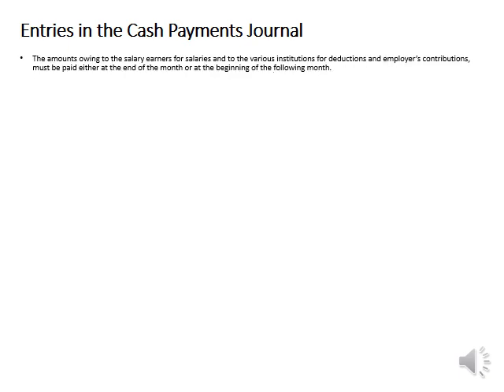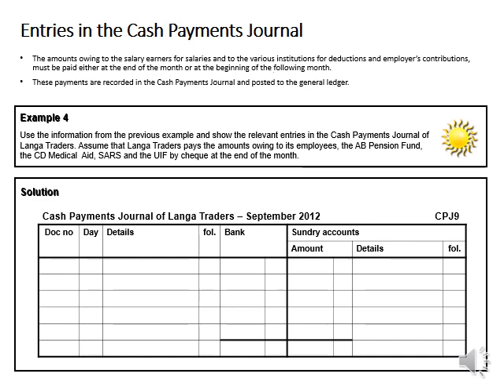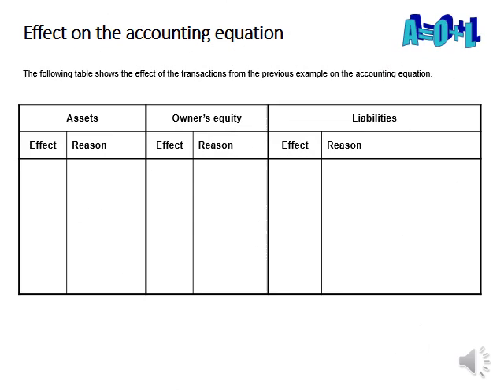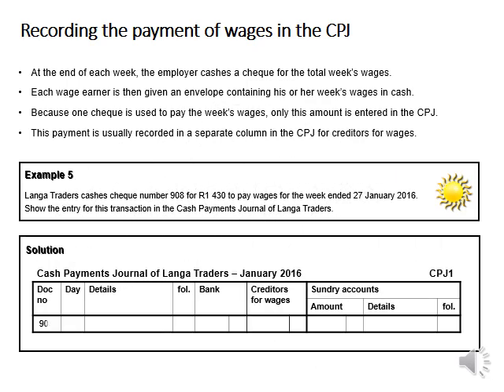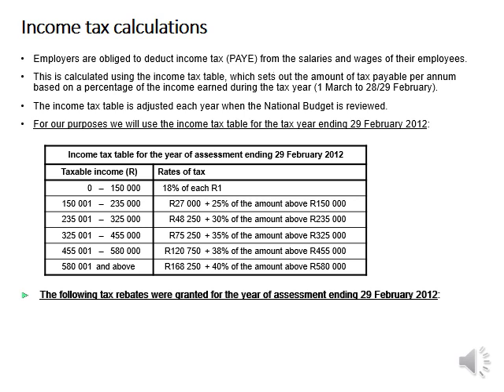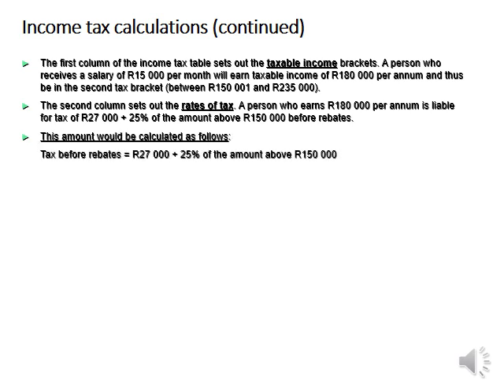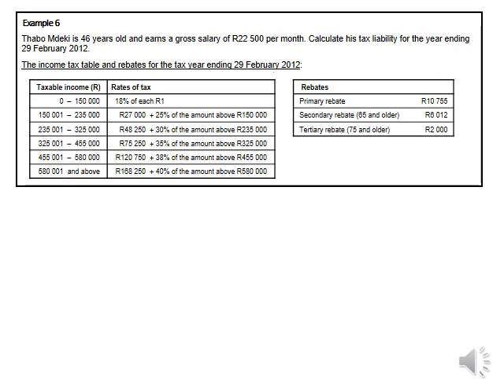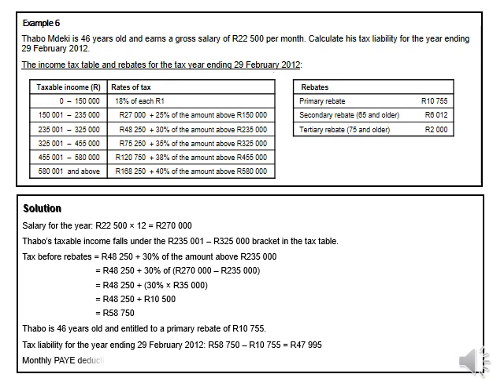CH14 4 CASH PAYMENTS